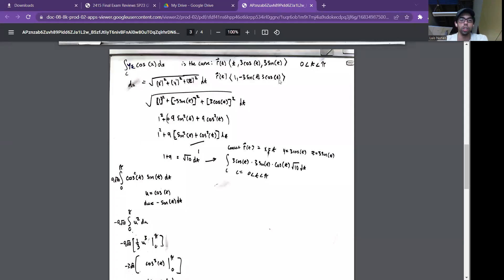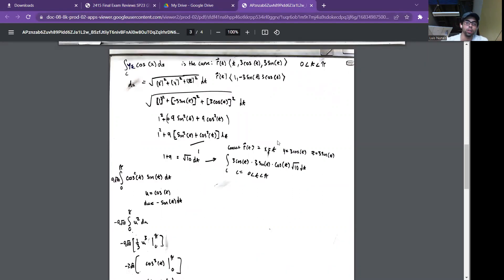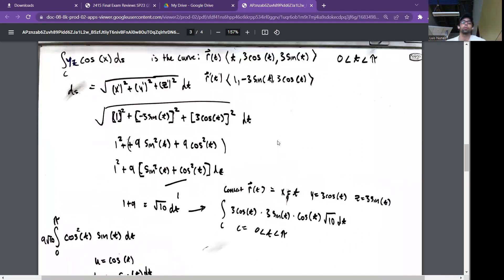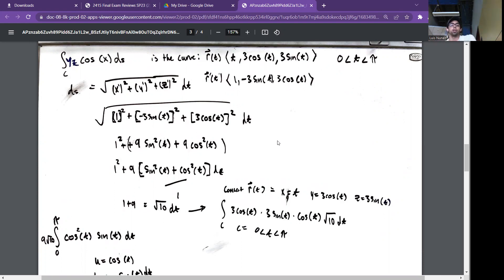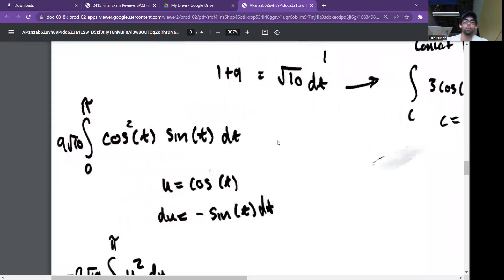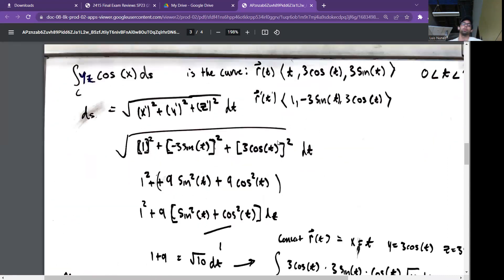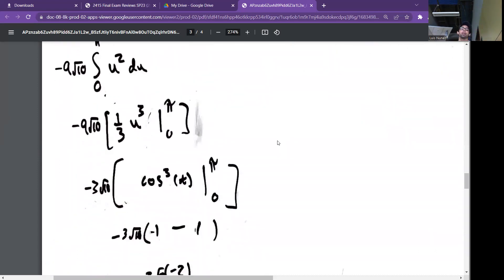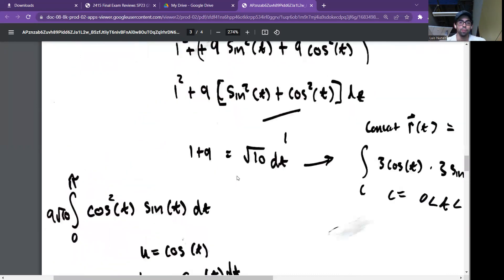Problem 10A Find ∫Cy z cos(x) s where C is the curve r(t) = 〈t, 3 cos t, 3 sin t〉 0 ≤ t ≤ π